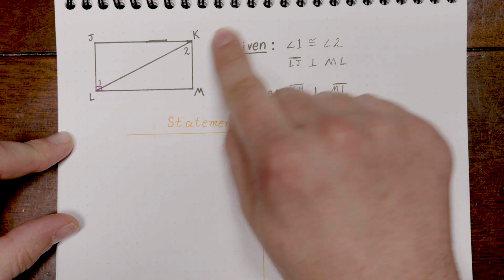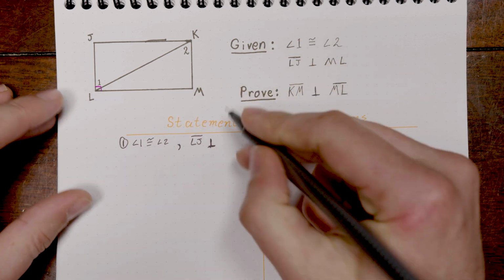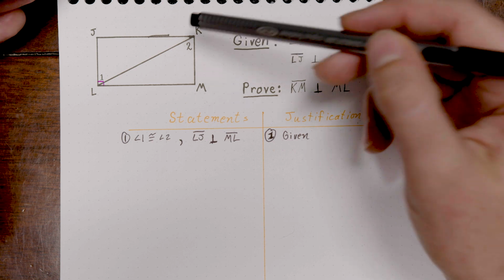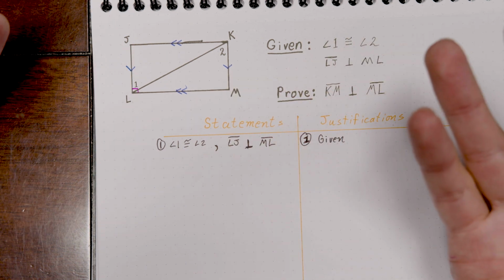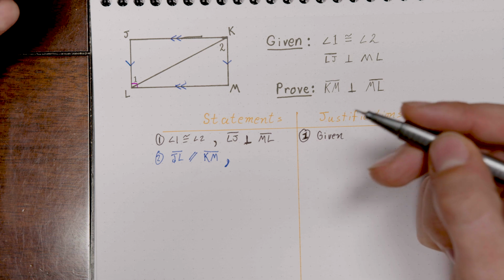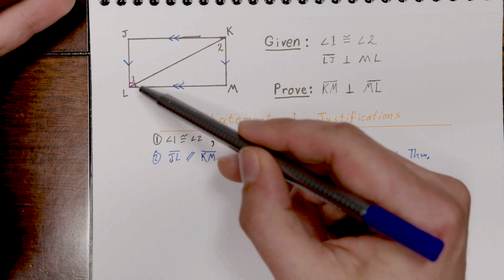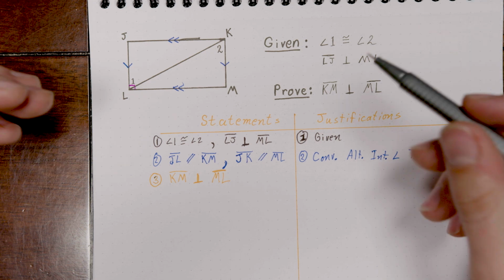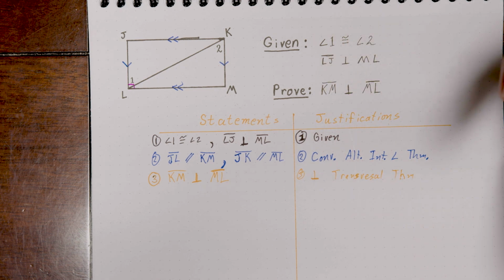Parallel Lines Proof Example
Geometry Content